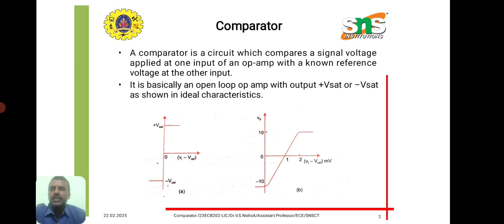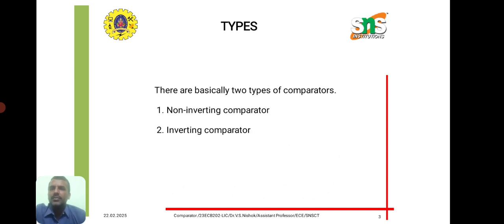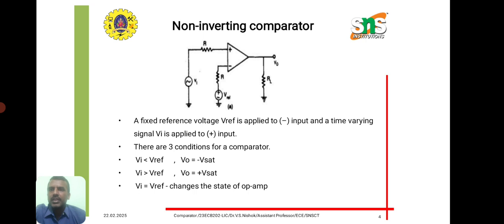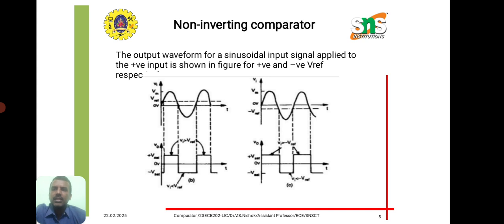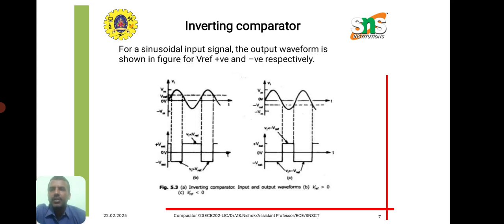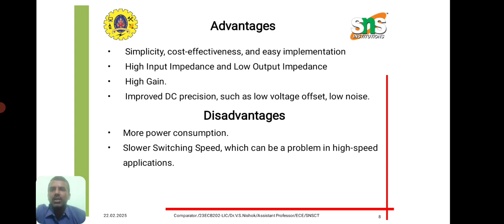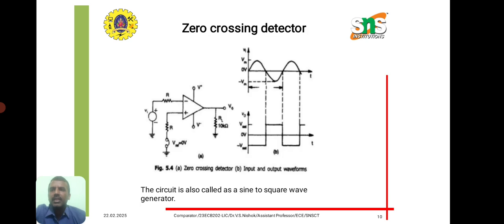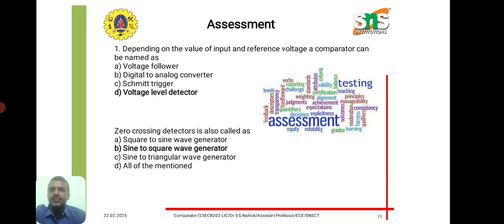Comparator | Linear Integrated Circuits | SNS Institutions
This video provides an in-depth explanation of comparators, which are essential components used to compare two analog signals and output a digital signal based on their relative values. It covers the basic working principle, types of comparators, and their applications in circuits such as zero-crossing detectors, analog-to-digital conversion, and signal conditioning. The video also highlights key specifications and characteristics that define a comparator’s performance. This Comparator is related to the subject linear Integrated Circuits